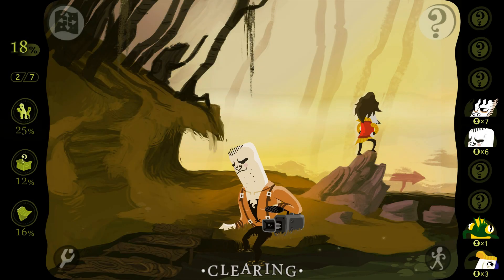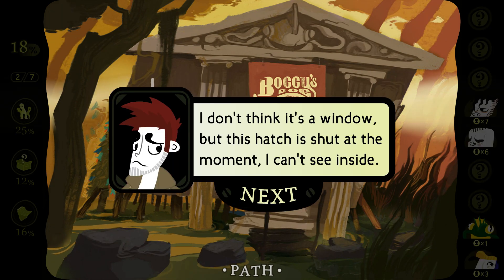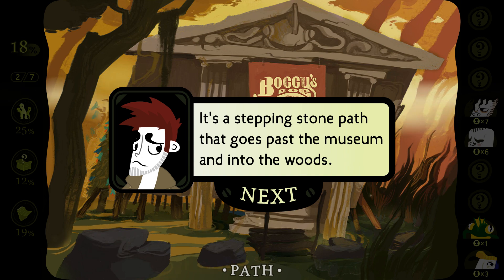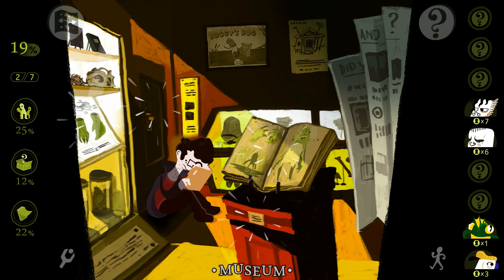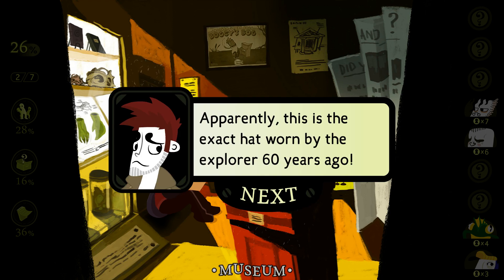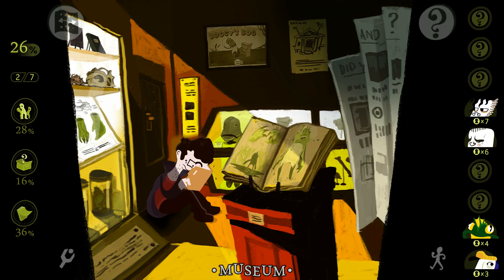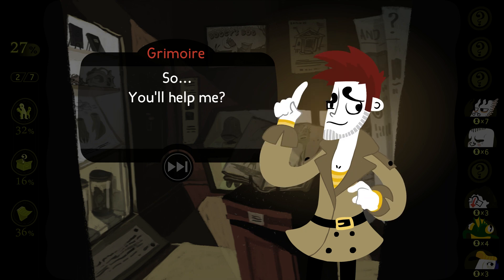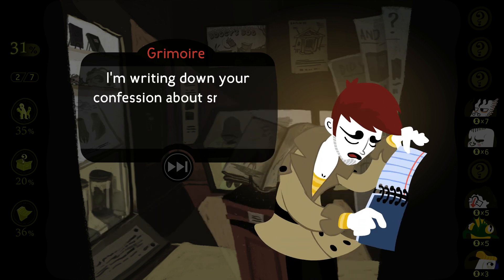ALL ABOUT BOGGY - Detective Grimoire: Secret of the Swamp [part 2]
In this episode, we find a museum which, frankly, shouldn't be standing,  but HEY LET'S GO IN ANYWAY! Inside we meet an "agent" who is either reading a file or a folder, but, honestly, I'm not sure which. His name might be a clue to this mystery, though... Afterwards, we climb trees! And find someone living in them! She's cool, so... please don't tell my superior I just walked in without a warrant, okay?